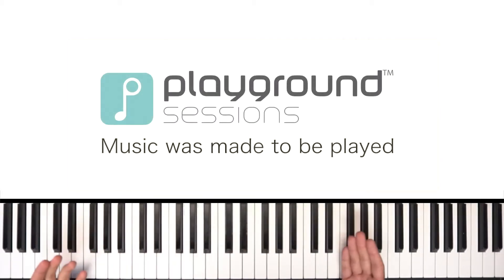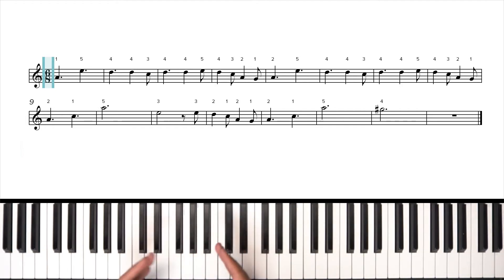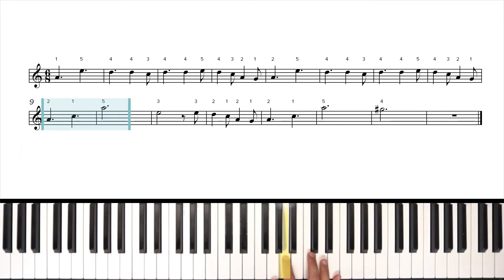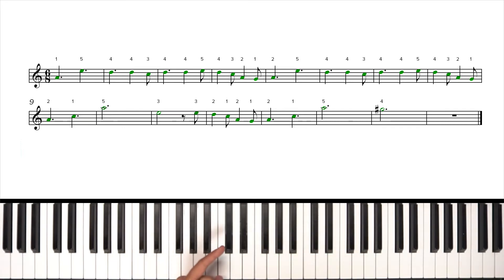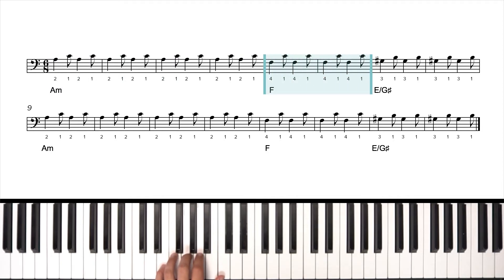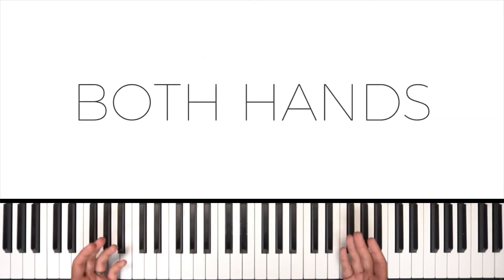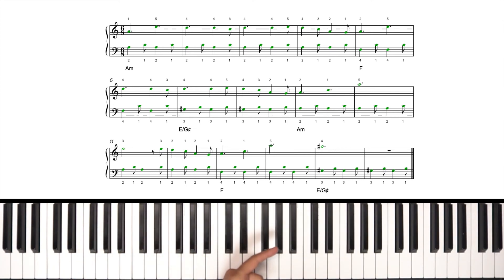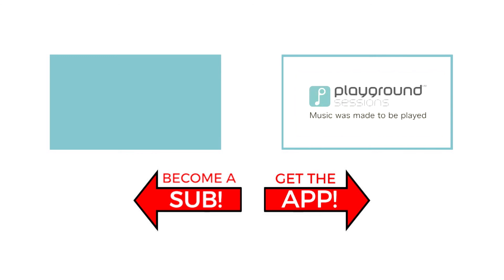How to play 'Believer' by Imagine Dragons on the piano -- Playground Sessions